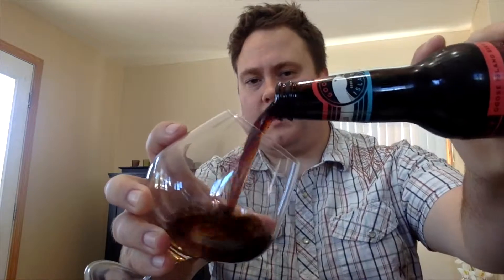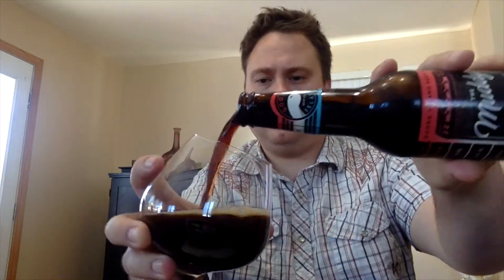Goose Island Brewing Company The Muddy Review